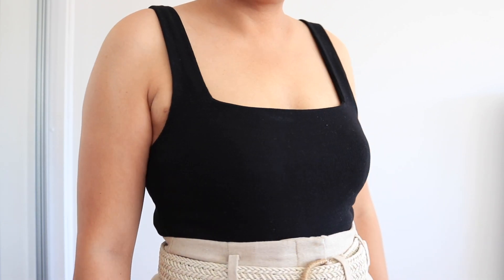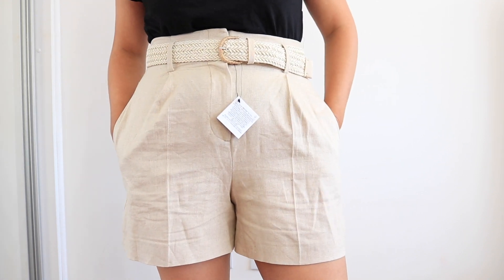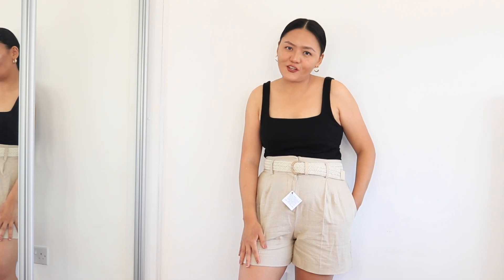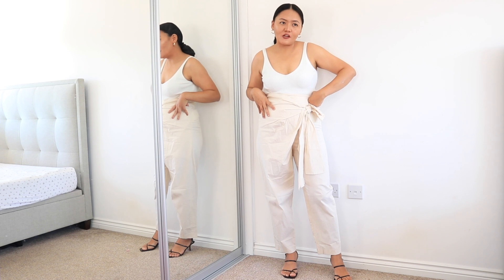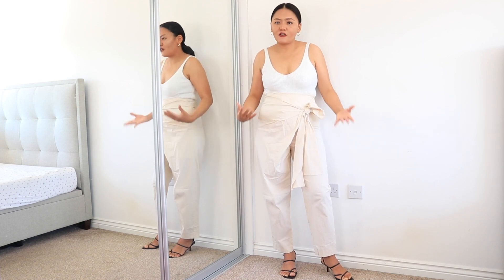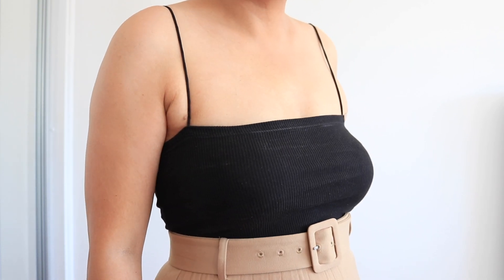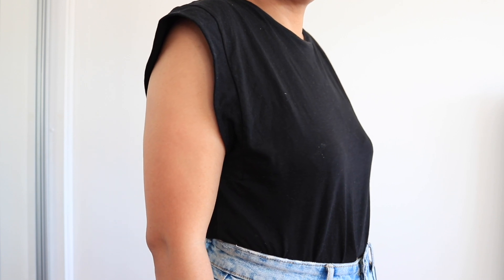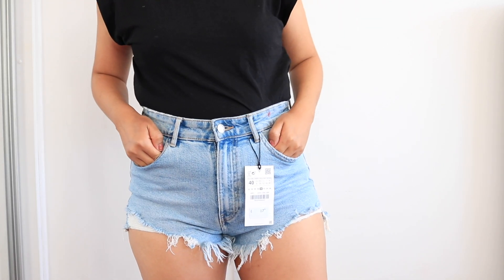5 affordable zara summer basics from £5.99 ⎜Fashionbeautybug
Hi everyone. This is a short video on zara basics that I have picked up for this summer. Most of these zara basics are affordable. I hope you enjoy this short video.

VIDEO SCHEDULE - Every week Thursday and Sunday 1 pm GMT 🇬🇧